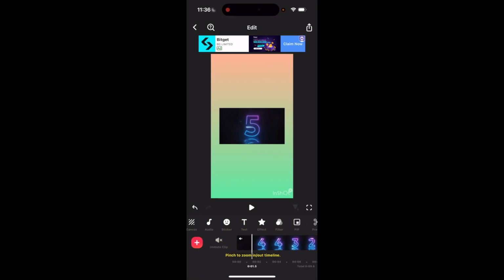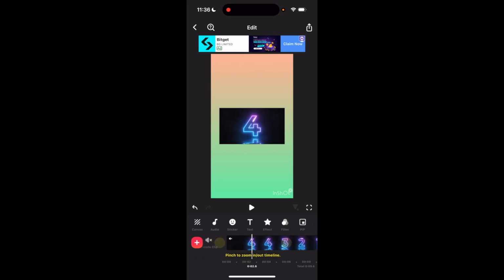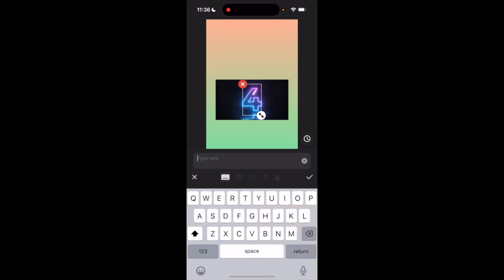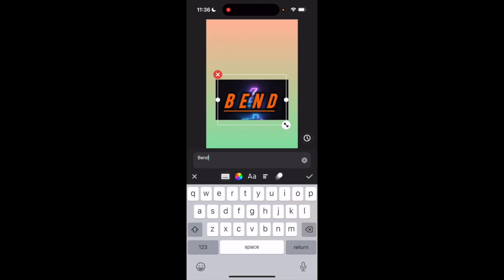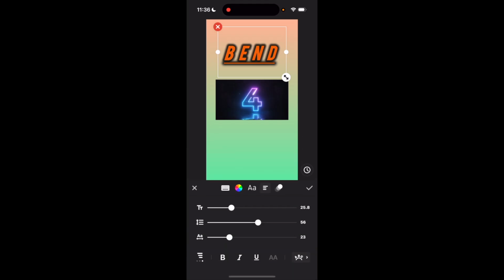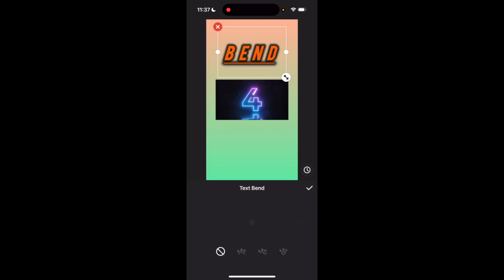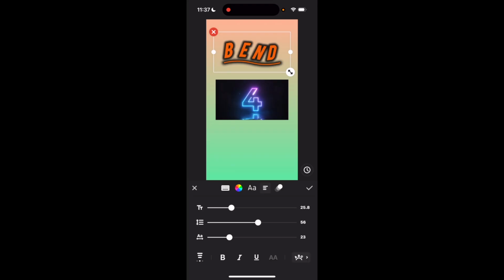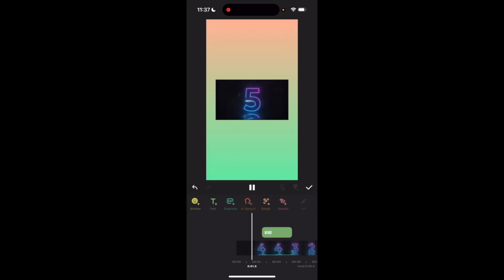How To Bend Text In A Video On InShot | InShot Tutorial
Want to bend text in your InShot video for a more creative and dynamic look? In this step-by-step tutorial, we show you how to bend text in InShot—even though the app doesn’t have a built-in text-bending tool. Learn easy workarounds like importing pre-bent text as PNGs, using text overlays, rotating and repositioning letters, or using third-party text editors to create curved or bent text styles. Perfect for enhancing titles, intros, or captions on YouTube Shorts, TikTok, Instagram Reels, and more. This guide is ideal for content creators looking to add a stylish, professional touch to their mobile videos. No fancy tools needed.

how to bend text in a video on inshot, bend text using png in inshot, inshot tutorial for bending text, create curved text effect in inshot, how to rotate and shape text in inshot